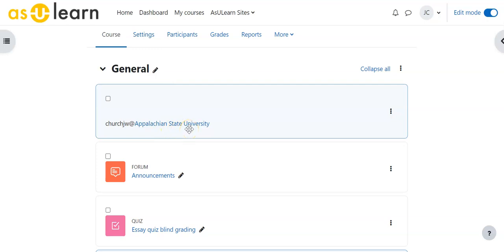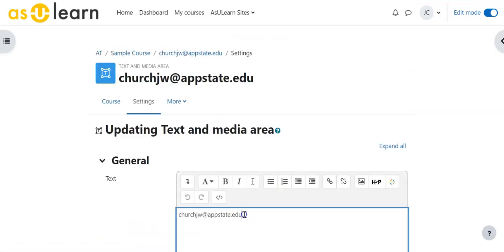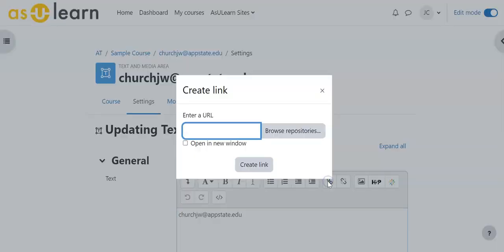Mail to links